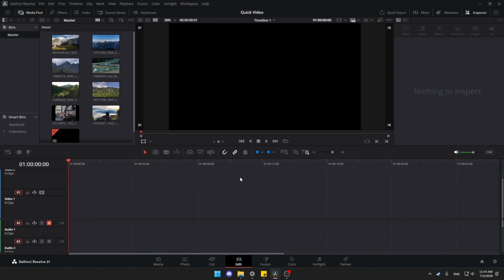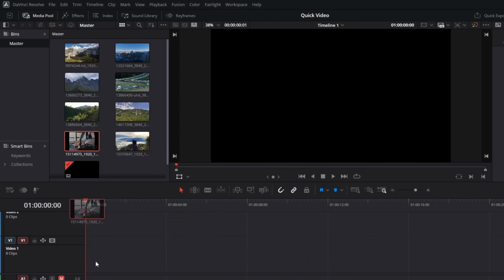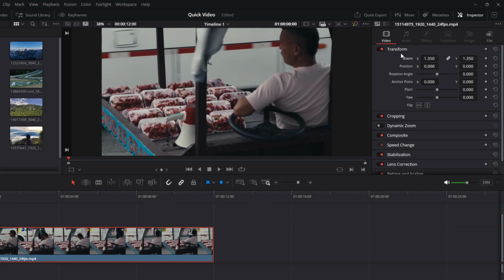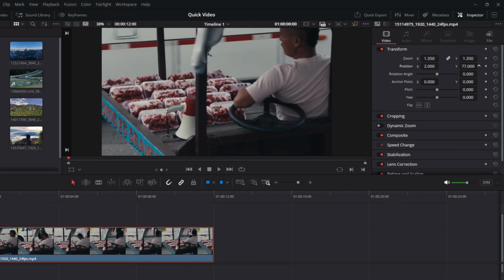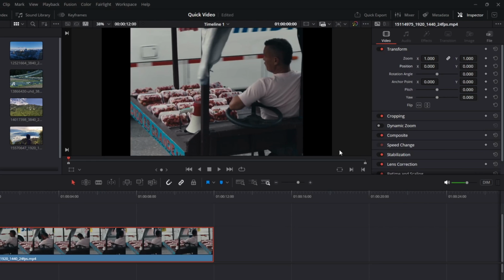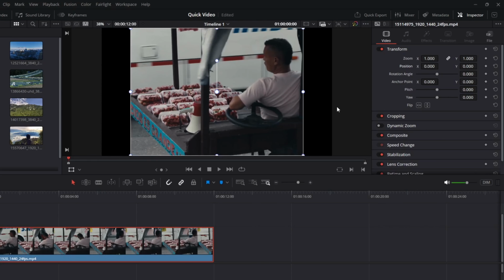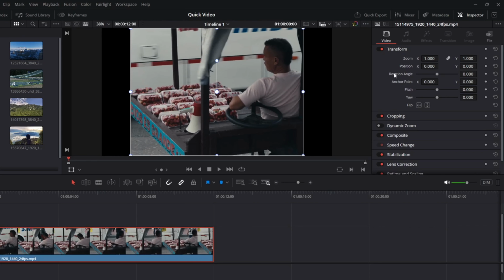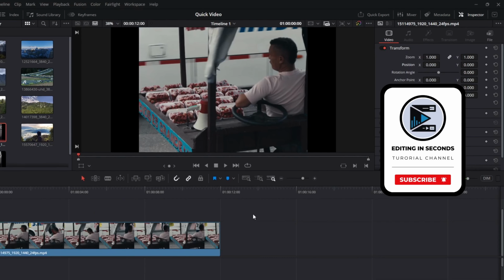How to Remove Black Bars From Video in DaVinci Resolve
Learn how to remove black bars from video in DaVinci Resolve with this easy step-by-step guide. This tutorial shows you how to eliminate letterboxing by cropping, zooming, or adjusting your video's aspect ratio for a full-screen look.

Whether you're editing YouTube videos, Shorts, TikToks, or other content, this step-by-step guide will help you remove black bars quickly in DaVinci Resolve.

📌 What you'll learn:

How to remove black bars from a video
How to crop and zoom your footage
How to adjust the aspect ratio
When to use cropping vs. scaling
Tips for creating a clean full-screen video